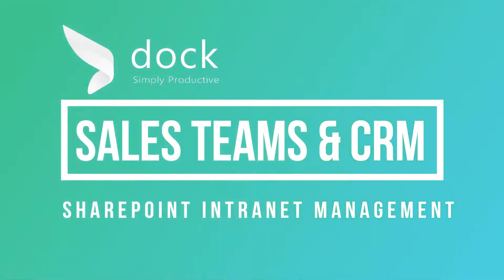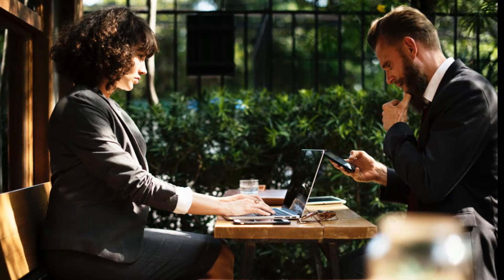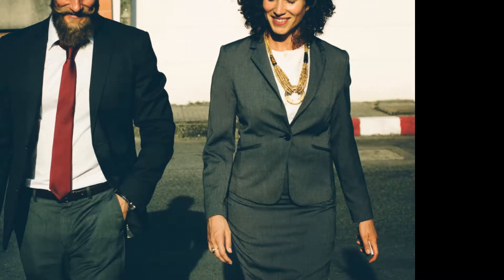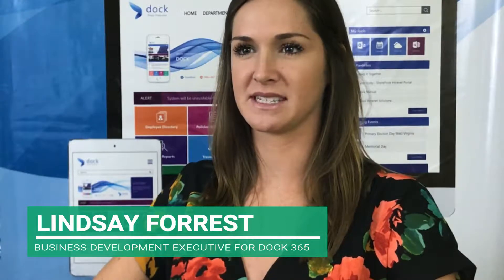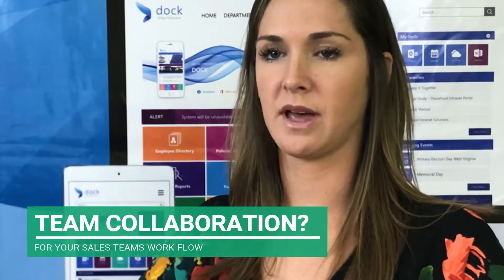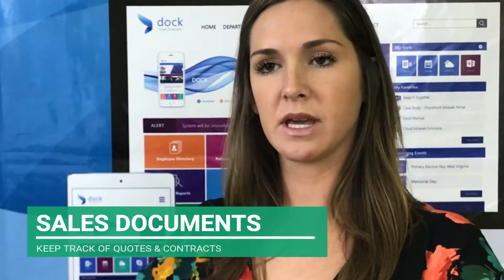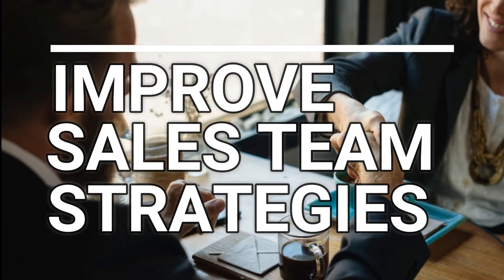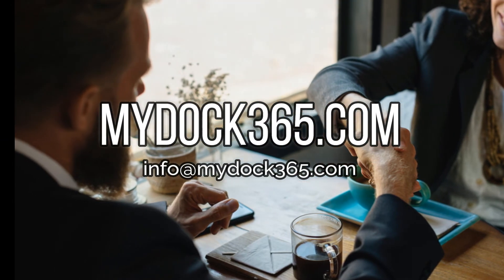SharePoint Intranet for Sales Team Management and CRM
Introducing SharePoint intranet portal for your sales team’s management and CRM processes made easy and saves time with Dock for SharePoint sites. Learn how easy it is for employee adoption of our mobile CRM app to manage field sales force.